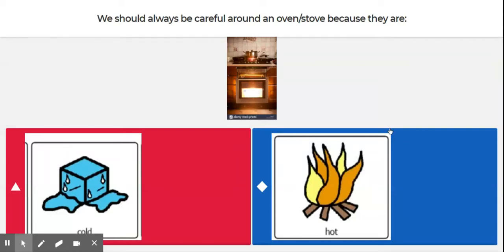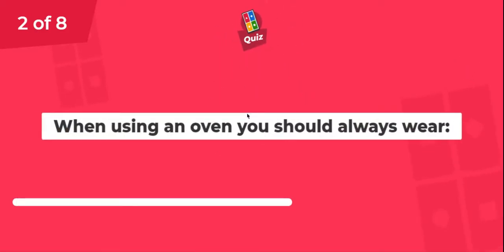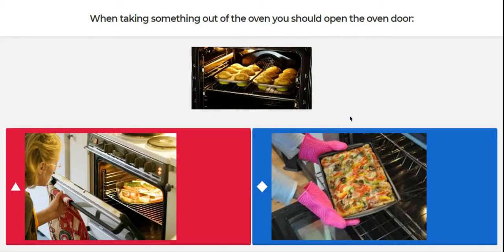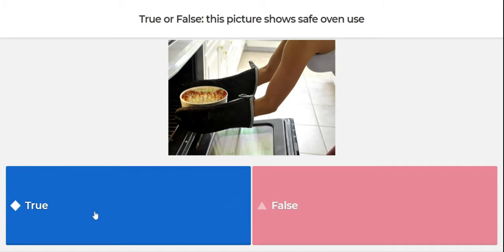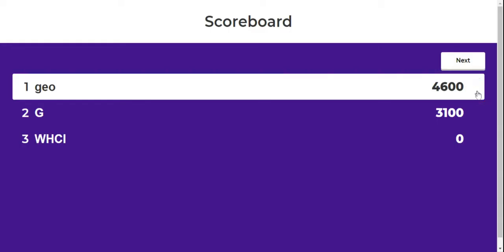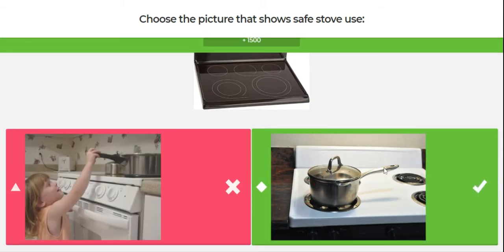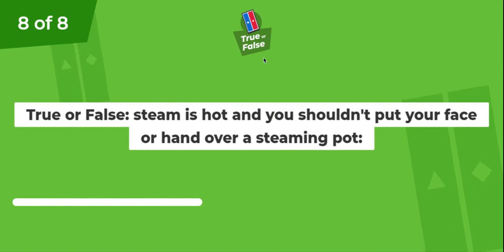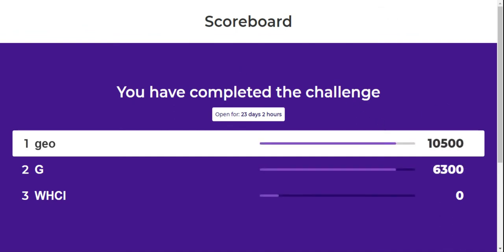L4. Kitchen Safety: Oven and Stove Safety: Quiz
Oven and Stove safety quiz reinforces safety in the kitchen.